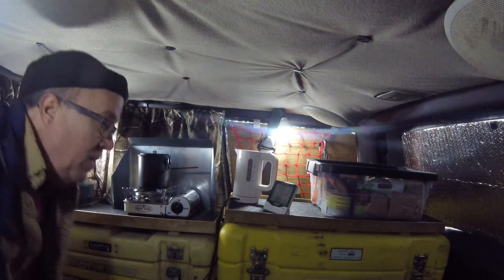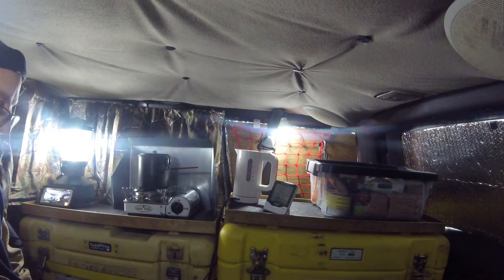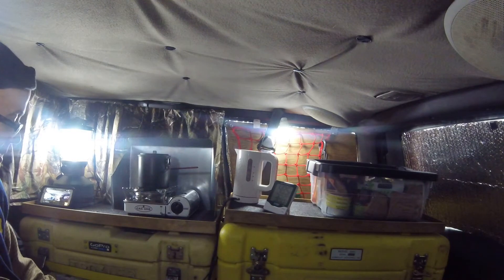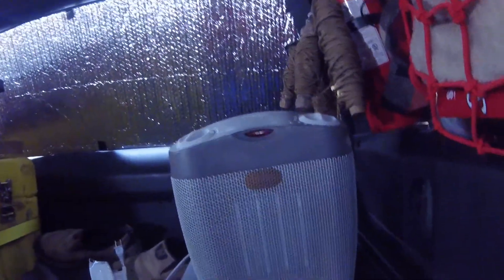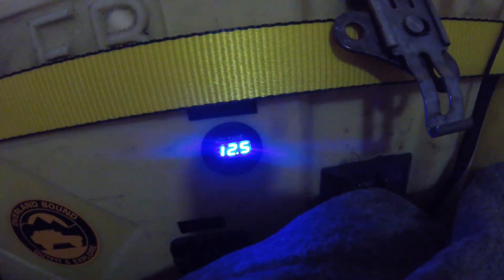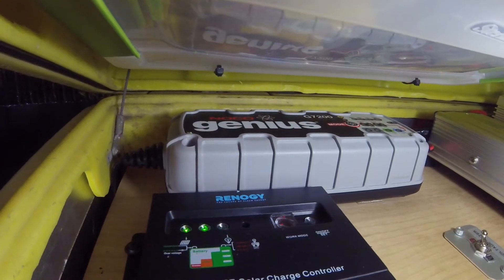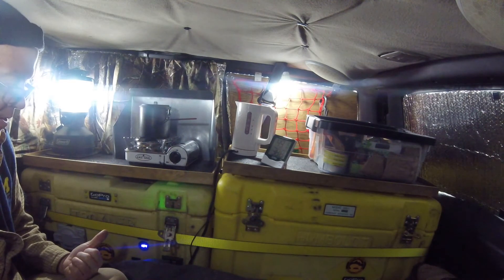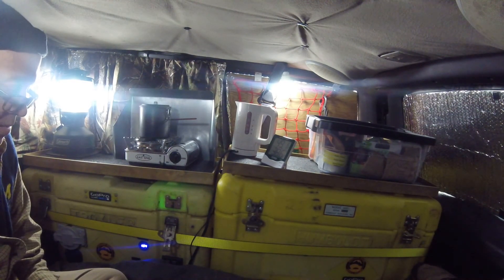A couple issues with Solar Generator in Jeep XJ Bug Out Vehicle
Discussing a few issues I am having with my solar generator